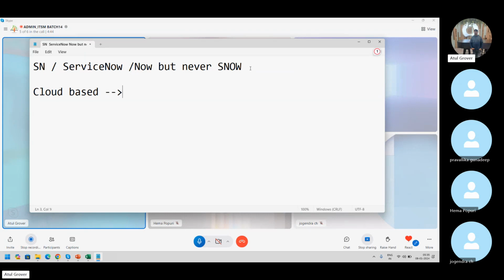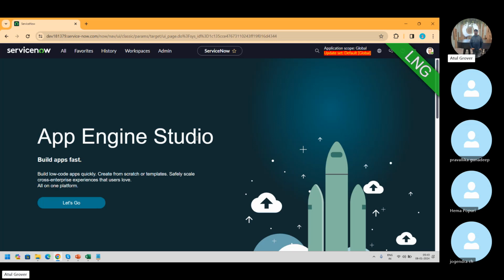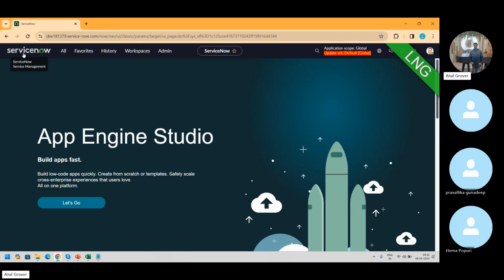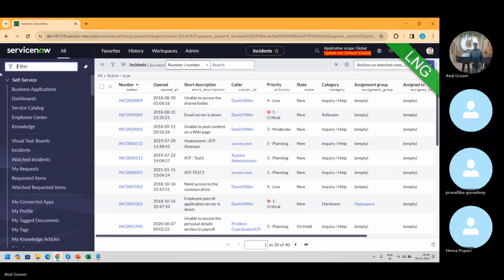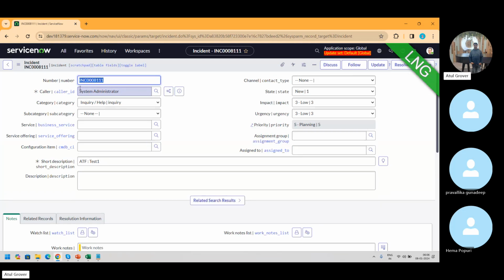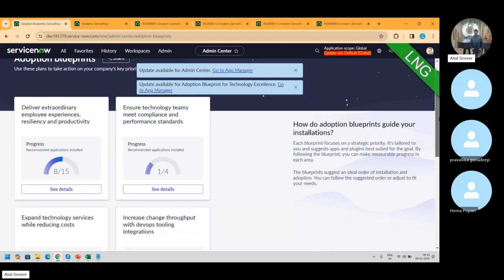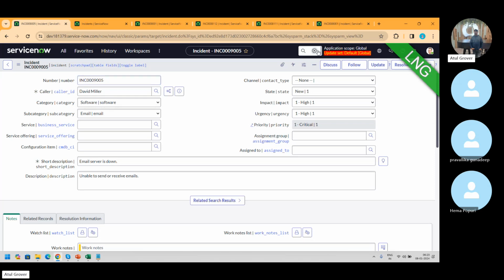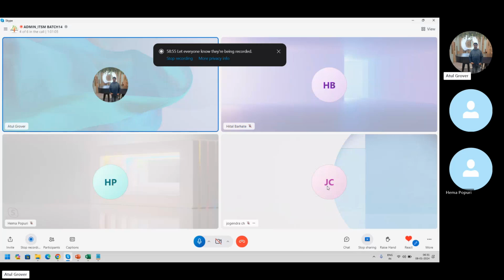CSA-CIS ITSM Batch14 | Day 6 | ServiceNow PDI - Navigations - Menu Bar Details